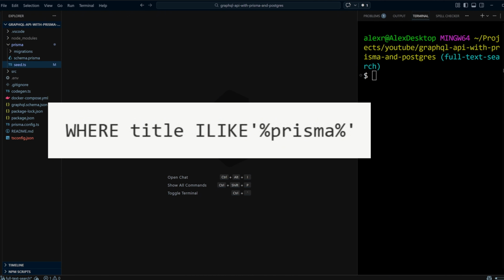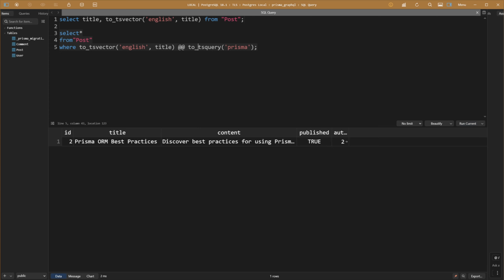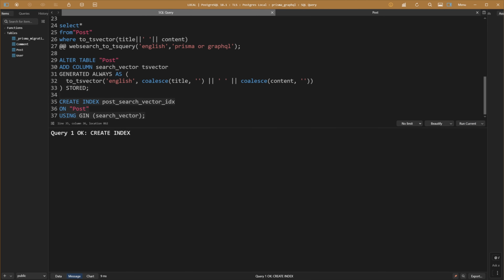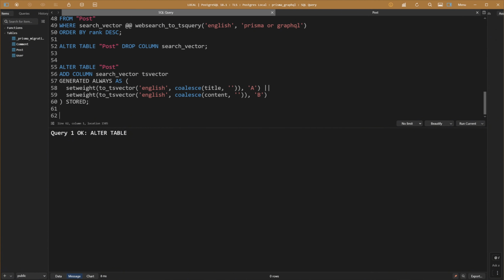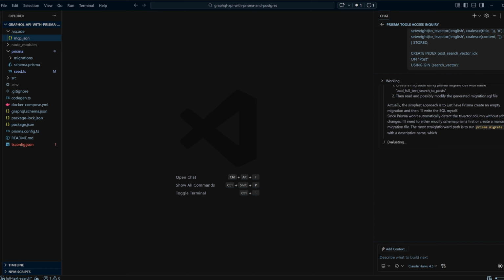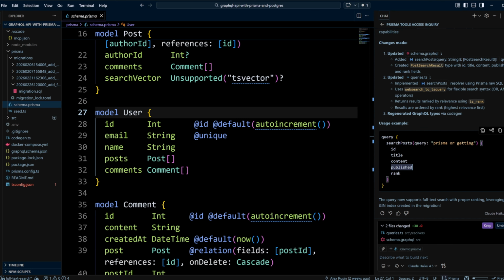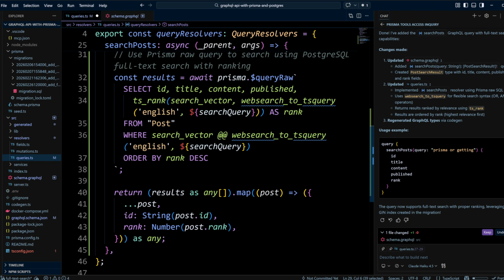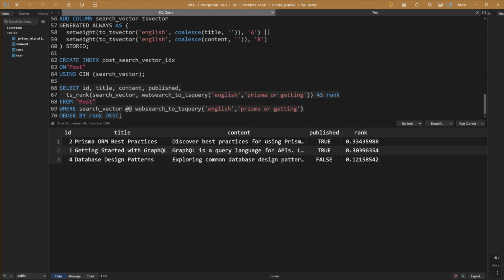Build Production Google-Style Search in PostgreSQL | Ranking, Weights & GIN Indexing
🚀Feel better. Code better. Pro Vitality

Build Google-style full-text search directly in PostgreSQL and integrate it into your API using Prisma and AI. We’ll cover ranking, GIN indexing, weighted search, and a production-ready setup.

⏱ Timestamps:
0:00 – Introduction
0:34 – Why ILIKE Is Not Enough
1:49 – Understanding to_tsvector and Basic Search with to_tsquery
3:05 – Google-Style Search in Postgres
4:05 – Production Setup: Generated tsvector Column and Adding a GIN Index
5:24 –Ranking Results with ts_rank and Weighted Search
7:56 – Implementing Search in GraphQL with Prisma and AI
15:56 – Outroduction